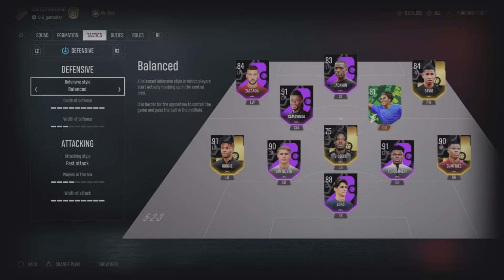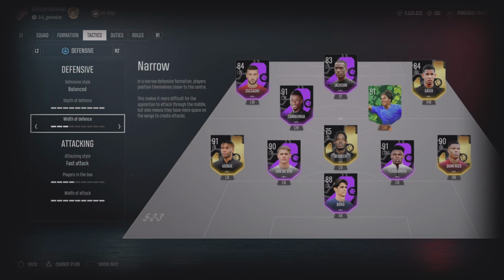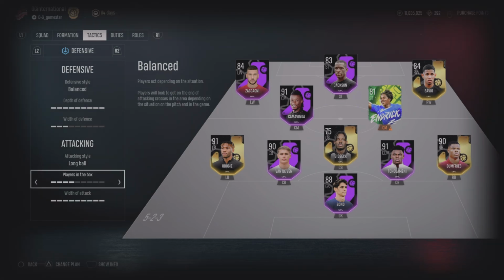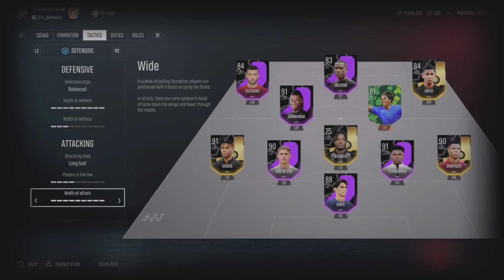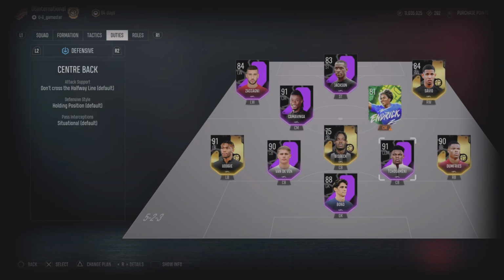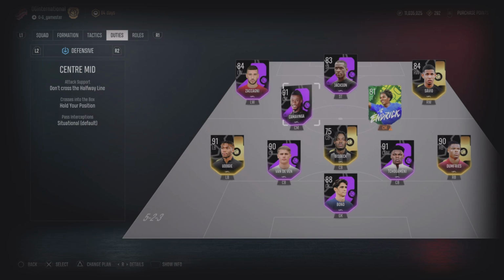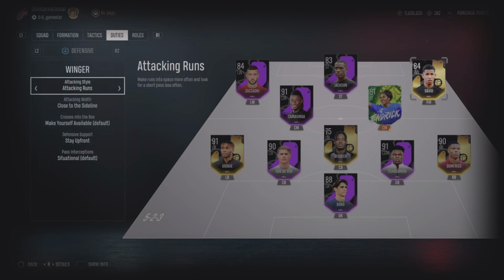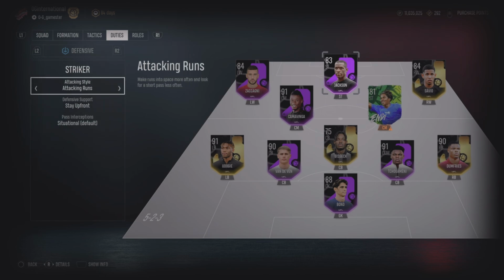UFL OP META FORMATION IS BACK! THE NEW 5-2-3 CUSTOM TACTICS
Find out why the 5-2-3 is back to being THE OP formation in this META with these tactics and player roles!